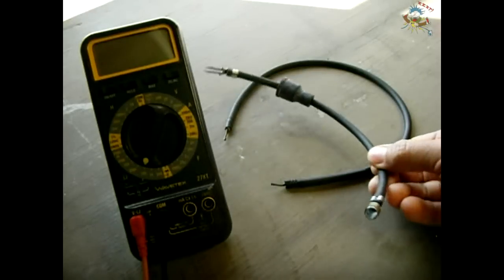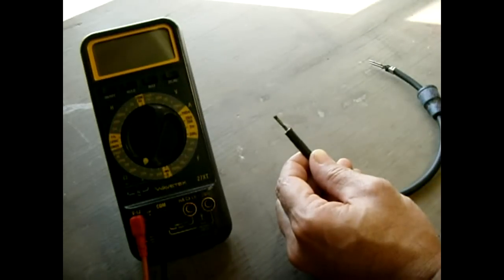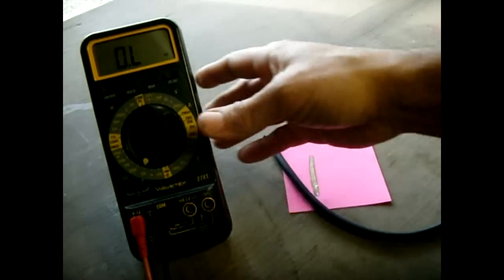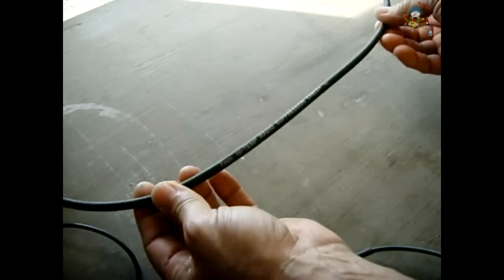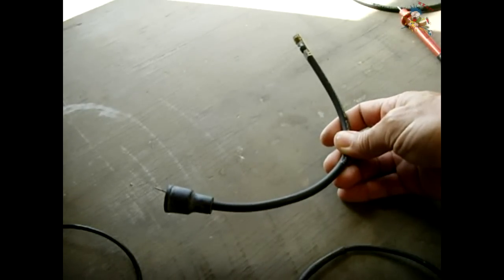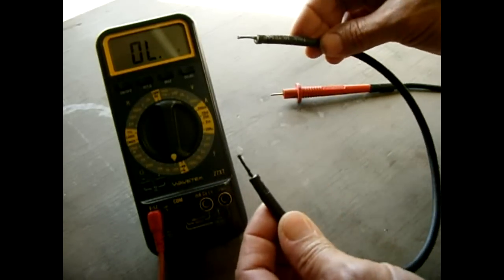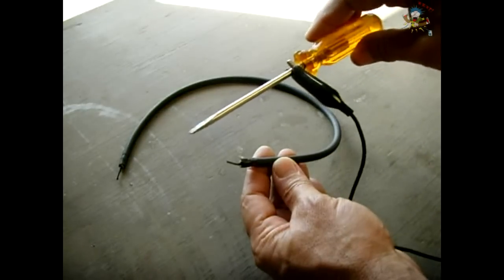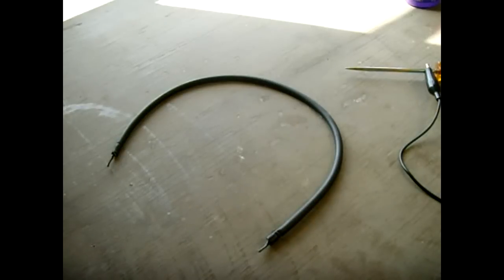How To Test Spark Plug Wires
Learn a simple and easy method of testing spark plug wires in order to eliminate them as the cause of poor engine performance. I have used the methods outlined in this video for many years. If you enjoyed my other video on how to rule out spark plugs as a problem, then you will find this video extremely useful as well.